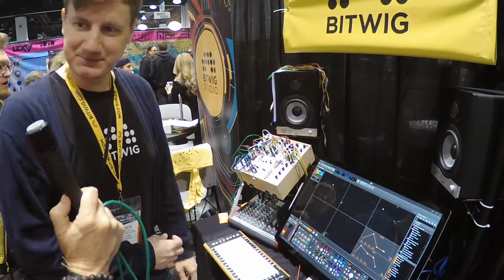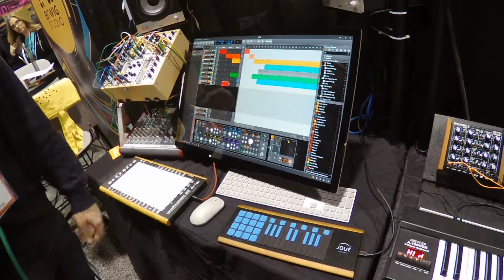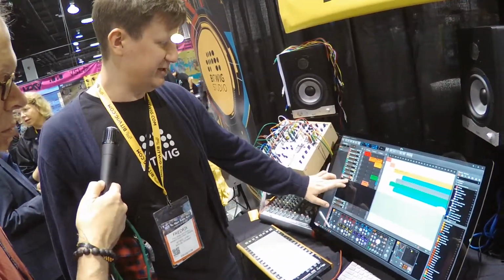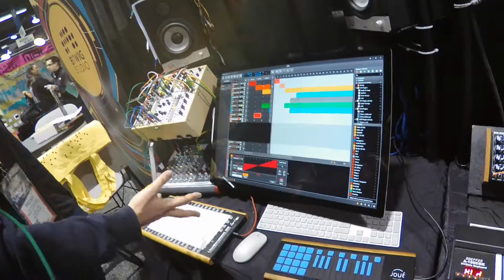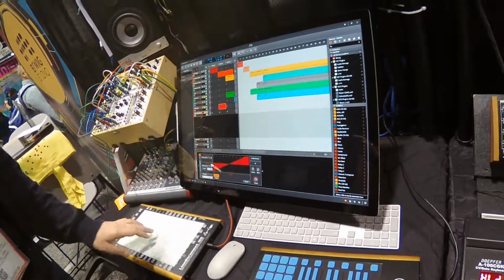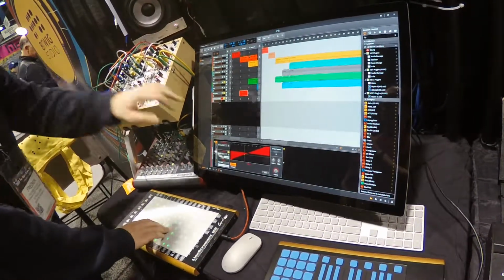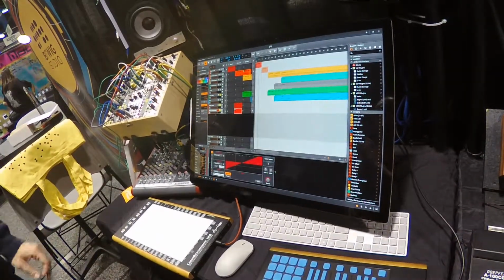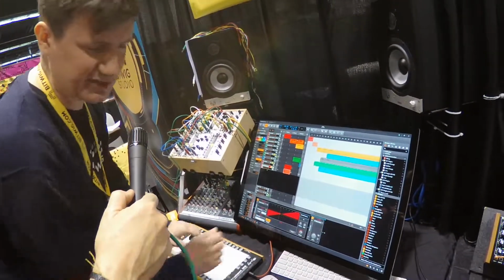NAMM 2018 - Bitwig Studio - KUCR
Bitwig shows their multi-platform, music production system at NAMM 2018. Founded by ex-Ableton developers, we check out this software house based in Berlin.